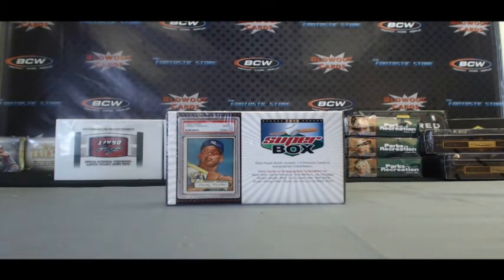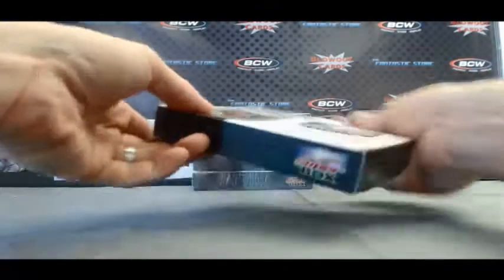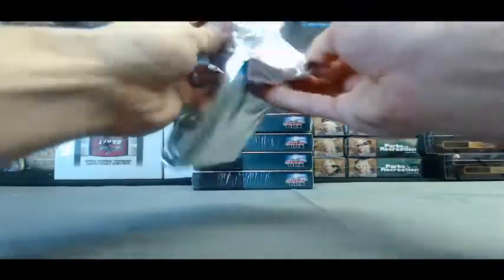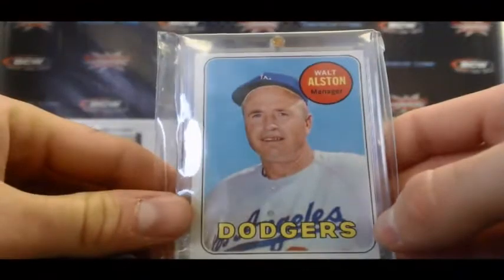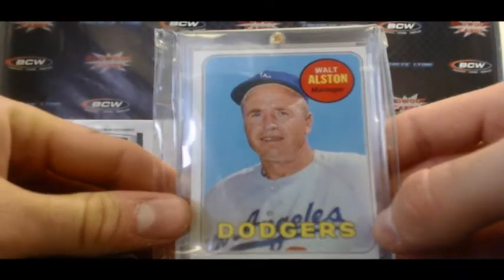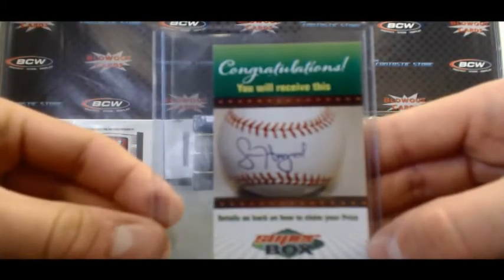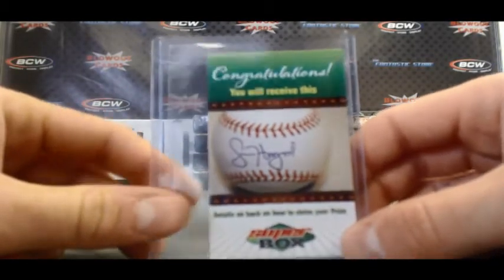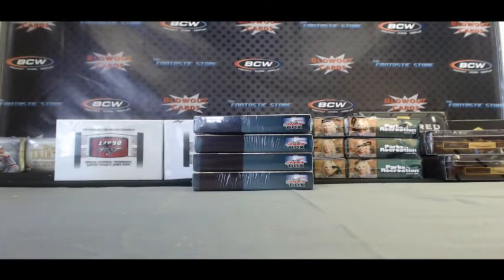Jeremy S's 2013 Superbox Baseball box break - Blowout Cards